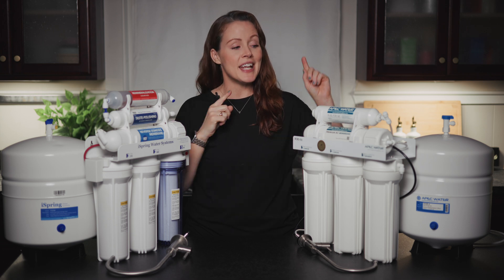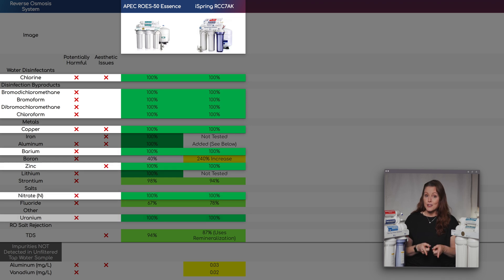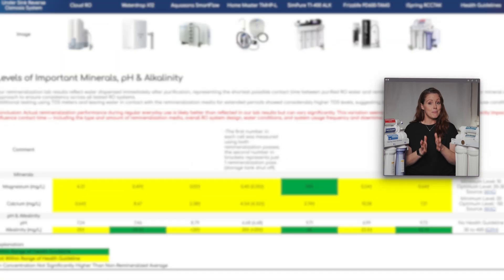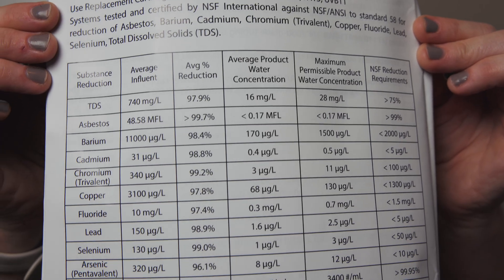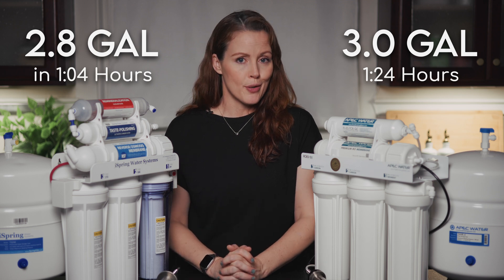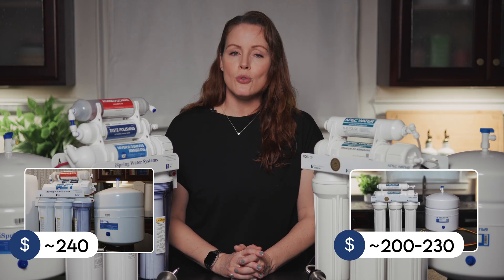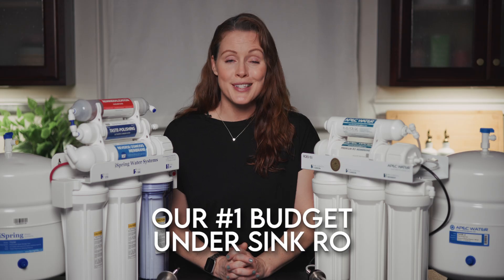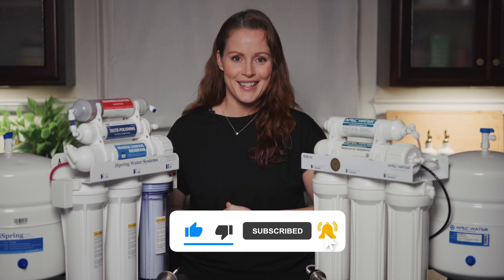iSpring vs APEC: Amazon’s Top 2 Budget ROs (1 Clear Winner)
Sara compares the iSpring RCC7AK and the APEC ROES-50 Essence — the two best-selling under-sink reverse osmosis systems on Amazon. Both are affordable and look nearly identical, but do they perform the same? Watch as we test installation, daily use, and lab results to reveal which one truly delivers the cleanest water.

*Comparison sheet with our full analysis of the APEC ROES-50 Essence, iSpring RCC7AK, and 23 other reverse osmosis systems including lab reports
*If the above link doesn't work, please try this shortened

00:00 – Intro
00:46 – How We Tested
01:34 – Lab Results
04:30 – Remineralization
06:04 – NSF Standards
07:08 – Taste & Odor
07:25 – Installation
08:23 – Day-to-Day Use
09:30 – Filter Replacements
10:16 – Wastewater
10:42 – Customer Feedback
11:15 – Costs
12:26 – Final Ratings
12:48 – Summary
15:24 – Outro

iSpring RCC7AK vs. APEC ROES-50 Essence – Summary

iSpring RCC7AK

Filtration: Removed most contaminants to 100%, with only a few exceptions (in some of those, it performed slightly better than APEC). Showed low-level potential leaching of boron, vanadium, and aluminum (all below health limits). Remineralization/alkalinization stage raised pH to ~9.7 but added only small amounts of calcium and magnesium, below WHO recommended levels; performance depends heavily on contact time and usage. Certified under NSF 58 for TDS reduction; the RCC7AK-BLK variant also carries additional NSF certifications (asbestos, barium, fluoride, lead) and iSpring publishes extra test data for arsenic V, cysts, and turbidity. Filtered water tasted and smelled clean.
Usability: Traditional tank-based under-sink RO. Installation is straightforward and overall build quality is solid, though minor O-ring issue caused small leak in testing. Everyday use is easy with fast faucet flow and plenty of water for larger households. Includes a leak detection valve and a clear sediment filter housing. Filter replacements require some manual effort and there is no filter life indicator.
Customer feedback is very positive; the most common complaints are minor leaks and missing parts.
Wastewater: Estimated ~3–4 gallons wasted per gallon purified (typical for a non-pumped system).
Costs: Upfront cost around $200–$240; annual filter costs around $100–$110. 1-year warranty.
Ratings: Filtration 3.39, Usability 4.75, Cost 4.76 → Final rating 3.94/5.00.

APEC ROES-50 Essence

Filtration: Removed most contaminants to 100%, with only a few exceptions (in some of those, it performed slightly better than iSpring). Showed no signs of potential leaching. Certified under NSF 58 for TDS reduction, but APEC does not publish detailed contaminant reduction data — not even for TDS. Filtered water tasted and smelled clean.
Usability: Traditional tank-based under-sink RO. Installation is straightforward and overall build quality is solid, with some minor valve issue causing small leak. Everyday use is easy with fast faucet flow and enough water for larger households. Filter replacements require some manual effort and there is no filter life indicator.
Customer feedback is very positive; the most common complaints are leaks.
Wastewater: Estimated ~5–7 gallons wasted per gallon purified (typical for a non-pumped system).
Costs: Upfront cost around $200–$240; annual filter costs about $75 (around 10% less with subscription). 1-year warranty, extendable to 2 years with registration.
Ratings: Filtration 4.42, Usability 4.5, Cost 4.99 → Final rating 4.55/5.00.

Bottom Line

The APEC ROES-50 Essence outperformed overall mostly thanks to no detected leaching.